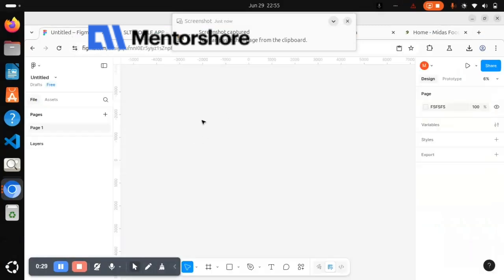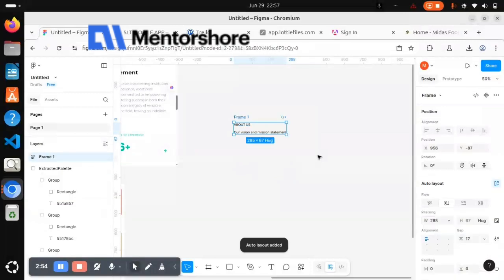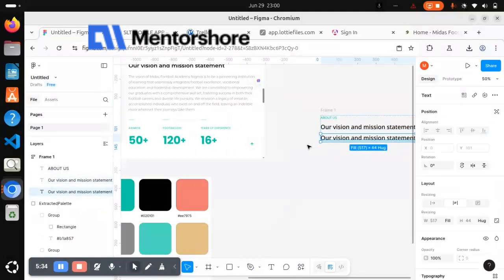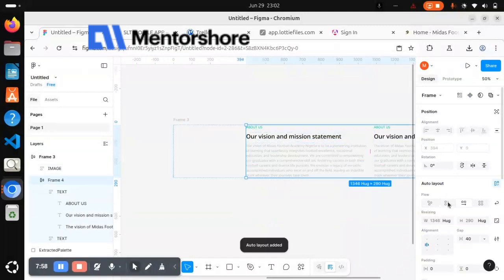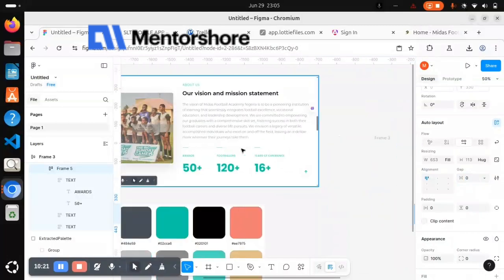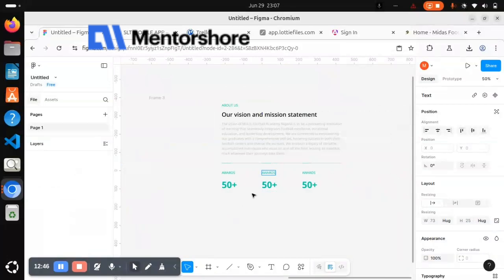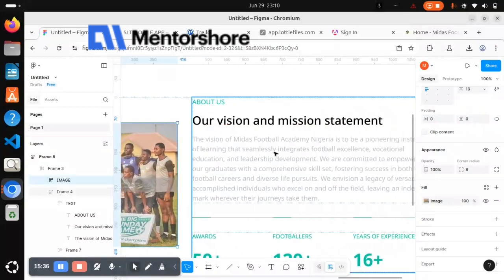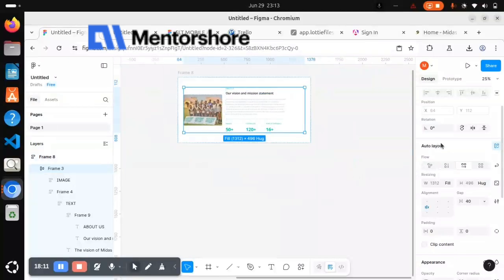How To Design "About Us Section of a Landing page".